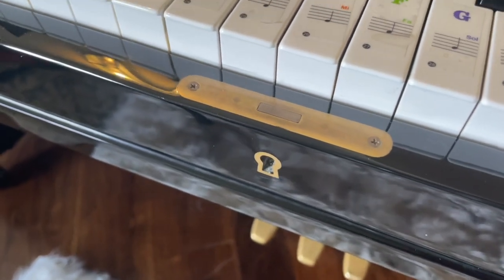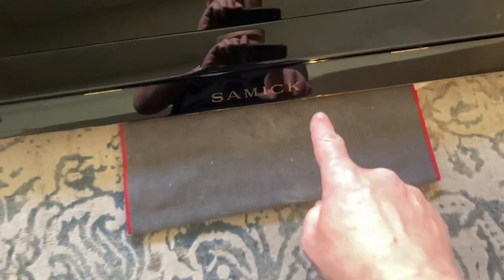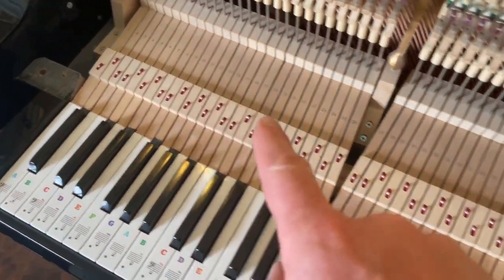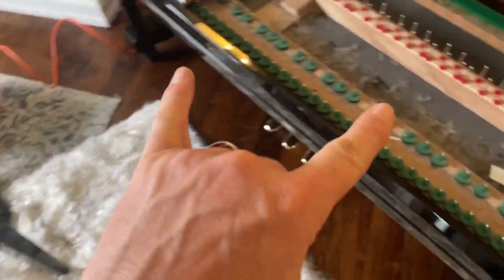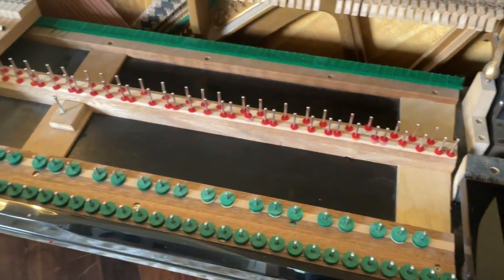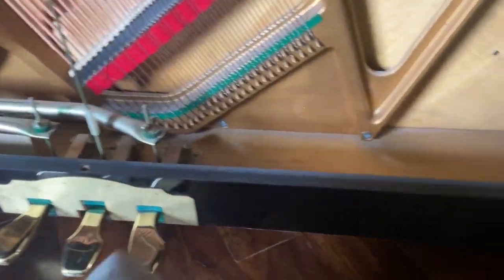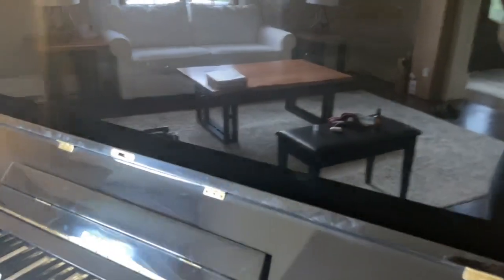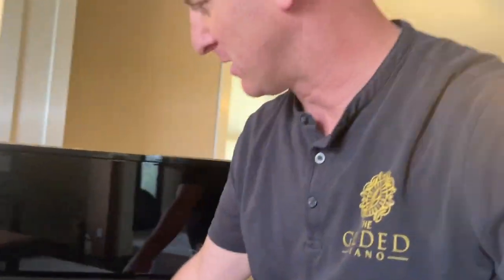The Gilded Piano: Upright Full Cleaning Procedure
While our technicians provide a quick complimentary dusting of your piano with every piano service call, we also offer a full cleaning service for pianos that are in need.  Our technicians follow this procedure when you pay for our full cleaning service on your upright piano.

The following links are provided for the convenience of our technicians, as well as customers who might be more the DIY type!

Flitz Multi-Purpose Polish and Cleaner Paste:

Meguiar's Ultimate Quik Detailer:

Microfiber cloth (any will do):